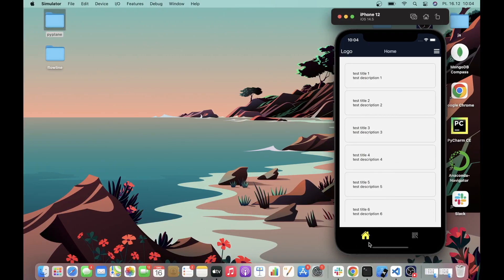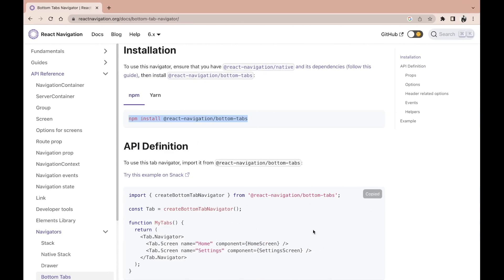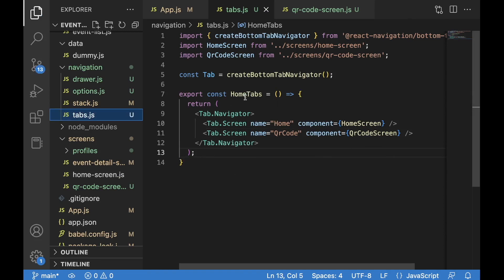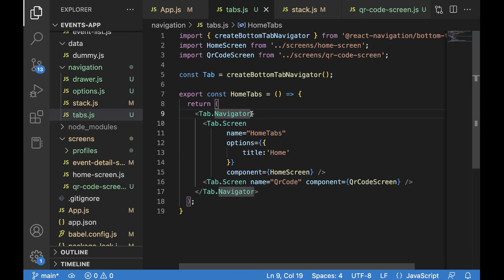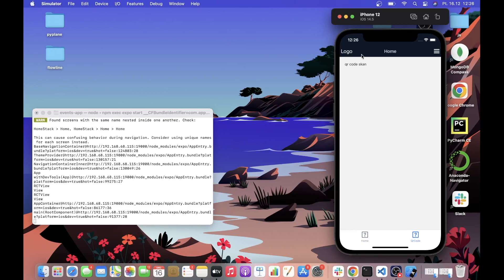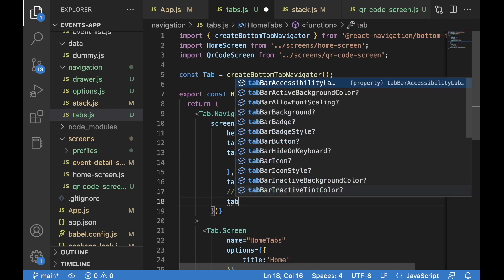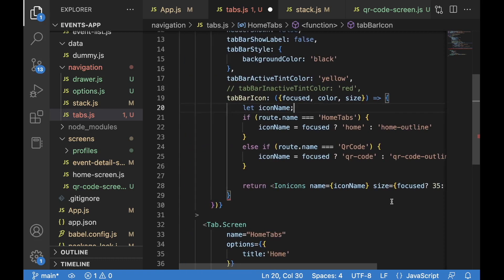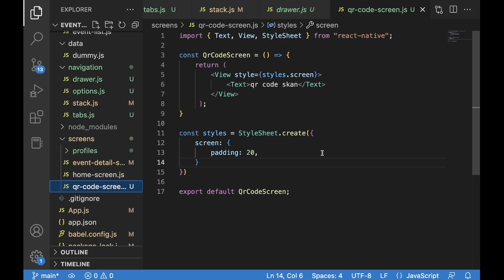React Native with Django | Part 3: Add Bottom Tabs Navigation (nested navigation system)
🔥 In the third part of the React Native with Django tutorial series we will cover how to add Bottom tabs navigation into our Project.
Learn how to:
➜ install bottom tabs
➜ add bottom tabs navigation with default settings to a existing project
➜ adjust bottom tabs navigation settings
➜ nest bottom tab navigation in the main app navigation system
➜ and more!